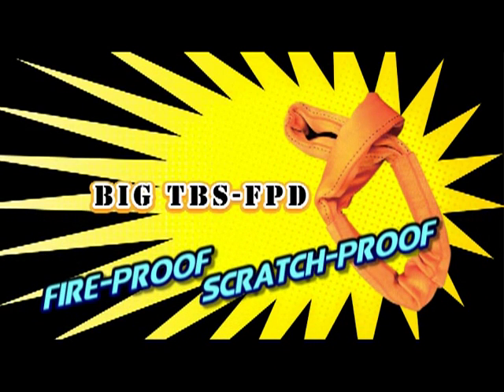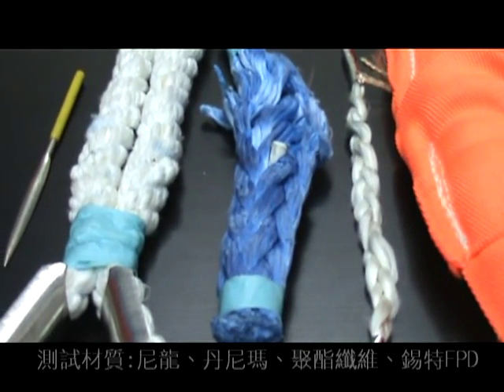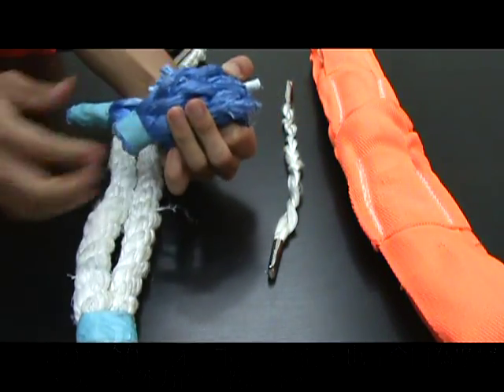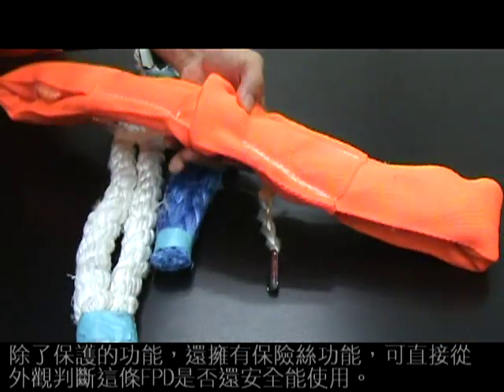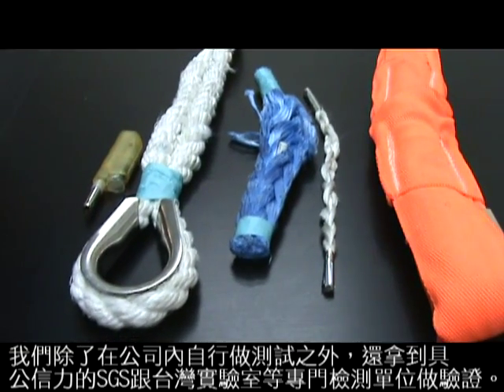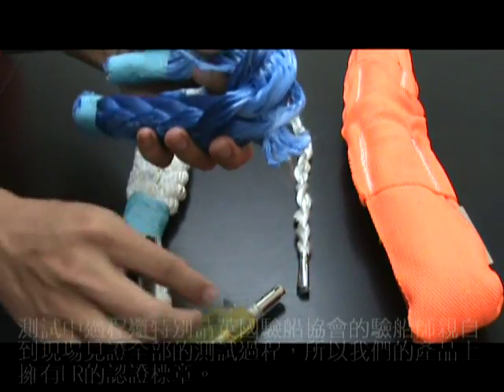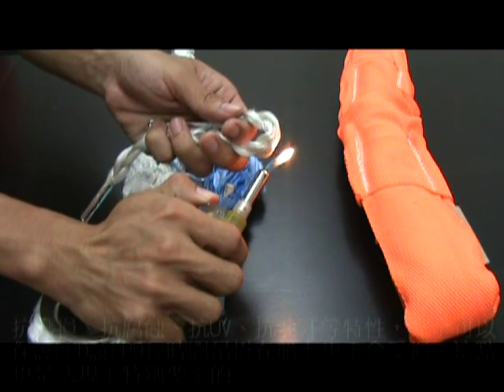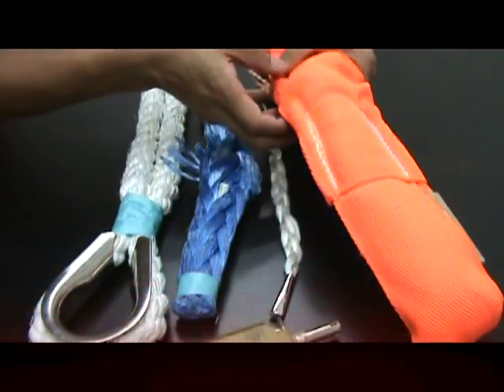Lifeboat FPD - Scratch & Fire proof test (with narrator)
FPD Fall Preventer Devices made by S.E.A.T. company.
Strongest material
Fire-proof / Scratch-proof
Professional FPD from Taiwan